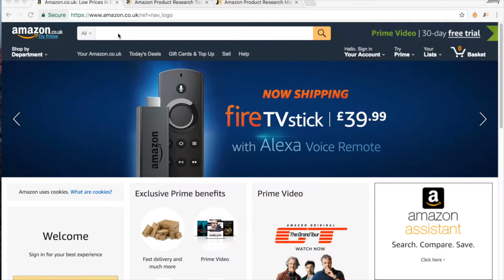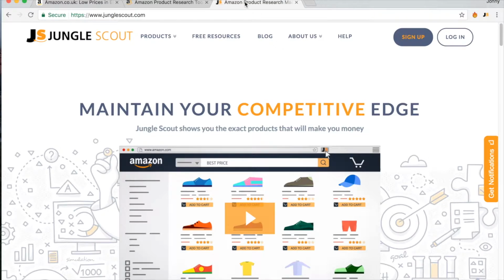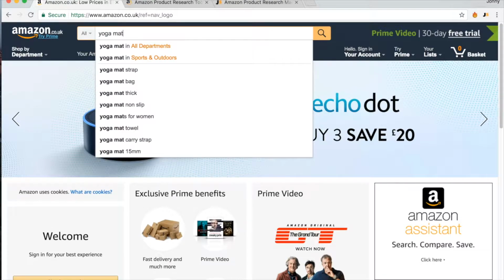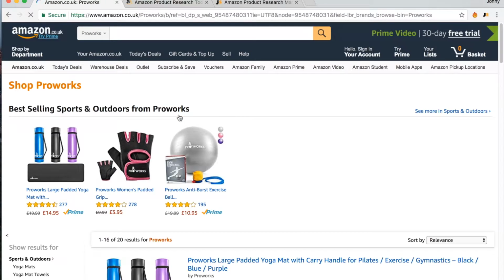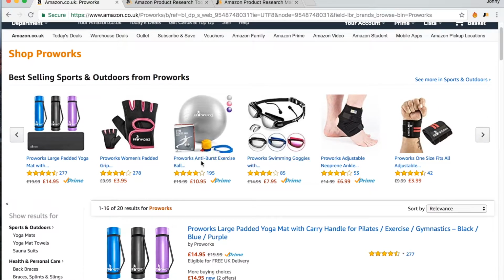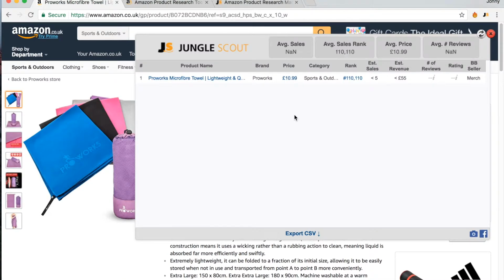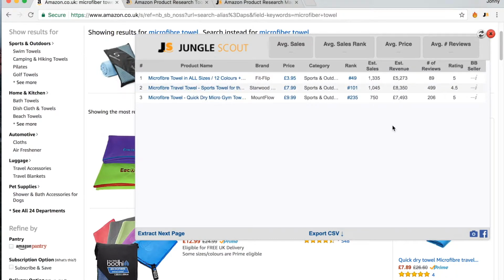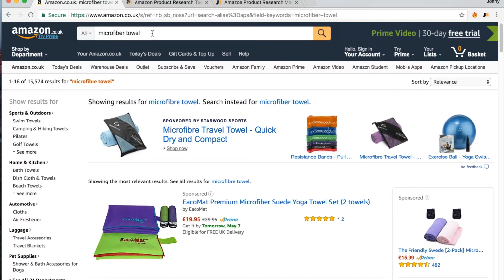Tanner J Fox Review Update - Amazon Seller Mastery | How To Find Products To Sell On Amazon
Guy Kawasaki and Peg Fitzpatrick - The Art of Social Media *Power Tips for Power Users*

Join me on our journey to success - Thank you again to everyone that has reached out about Tanner J Fox Amazon Seller Master Course.
Learning How to make money on Amazon isn’t a get rich quick scheme. However Tanner J Fox makes is a really simple and easy to follow learning process so that you can too sell products on Amazon using the Fulfilment By Amazon service (FBA).

Since starting i’ve learned how to find products to sell on Amazon using tools like Jungle Scout and services like Alibaba. If you’d like to know how to find products to sell using Jungle Scout then just get in touch as I have many little tips that could help you.

Today my video focus’s on How to find products to sell using Amazon Search Recommendations and how to find products by viewing other sellers products. I also look into the difference between AMZ Scout and Jungle Scout as when I started the Amazon Seller Mastery Course I decided to look into AMZ Scout as it was significantly cheaper than Jungle Scout. Yesterday I signed up to Jungle Scout and viewed a few products that I have had the thumbs up from by Tanner J Fox and the sales estimates were very different. They were a lot lower on Jungle Scout so of course I will continue to use Jungle Scout going forward to ensure I am not going to buy stock that doesn’t sell as intended.

Today I have a day full of product research ahead and hope to really finalise on a product this week.

If there are any questions please use the links below to reach me.

Amazon Seller Mastery Course!

Influencers:
Anhwa Griffith AKA Cheese Chaser

Further Reading:
Free 30 Day Amazon Prime Membership